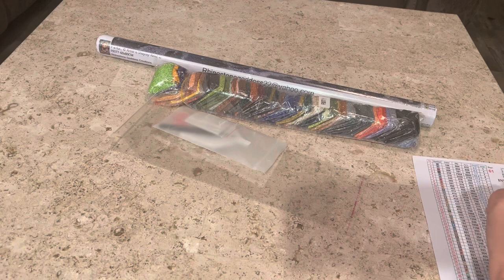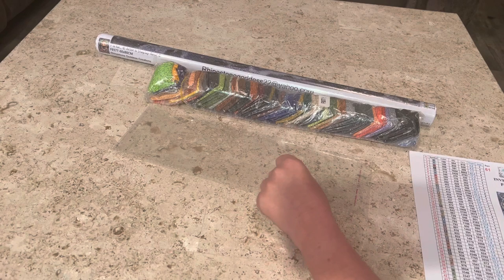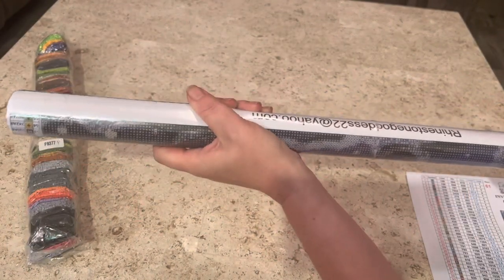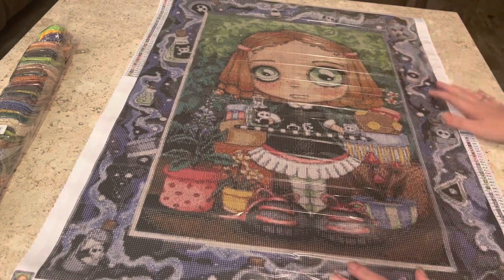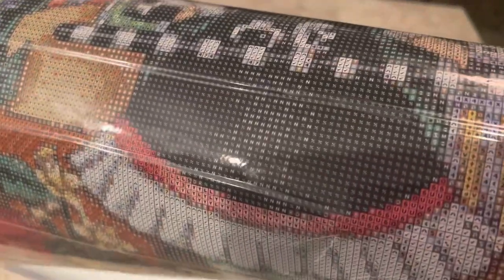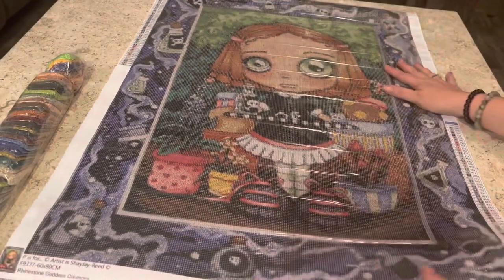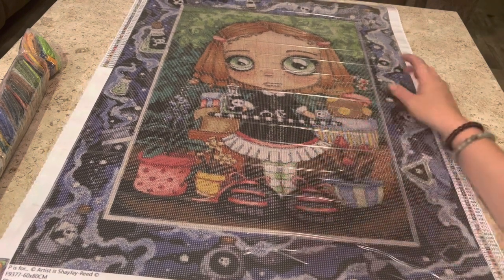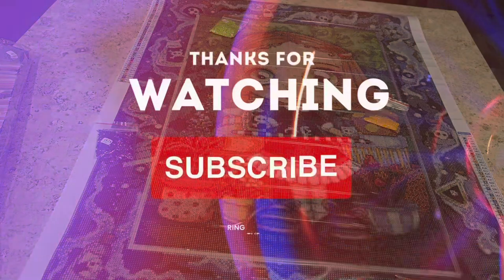Unboxing - RGC - P is for By Shay Jay Reed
ABC’s Shay Jay Reed Style

Hello everyone. I am so excited to share what I got from Rhinestone Goddess Creations. This diamond painting is P is for… By Shay Jay-Reed. It is 60 x 80 cm painting with 55 colors including 3 AB’s. This is a square diamond paintings.

Rhinestone Goddess Creations

Diamond Painting - P is for … By Shay Jay-Reed 60 x 80 cm. Square 55 colors with 3 AB’s

ShayJay Reed
FB - The Art of ShayJay-Reed